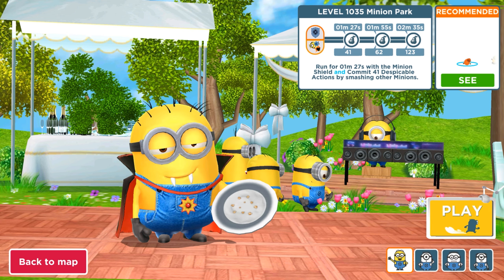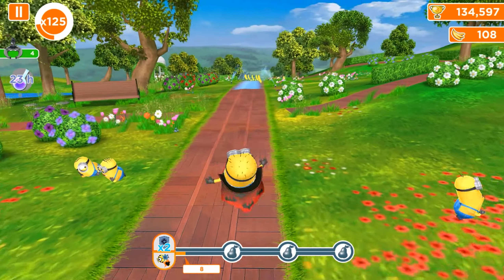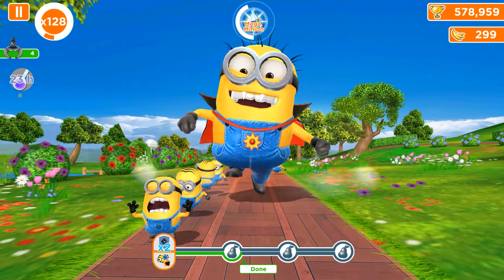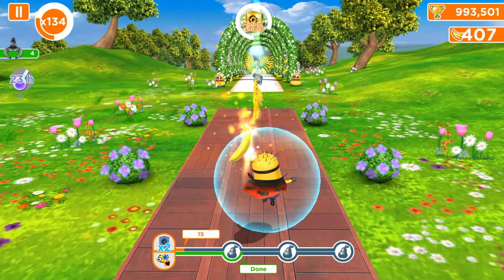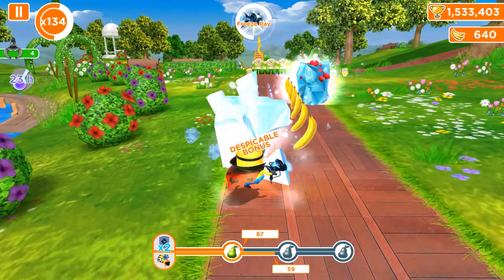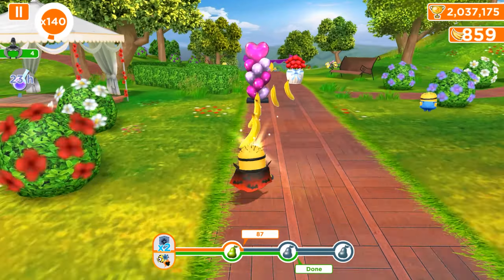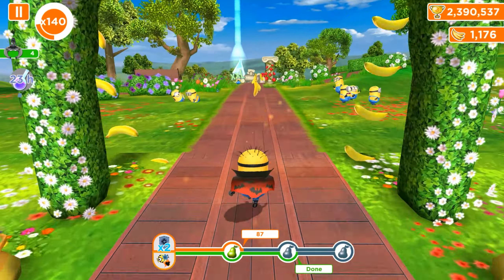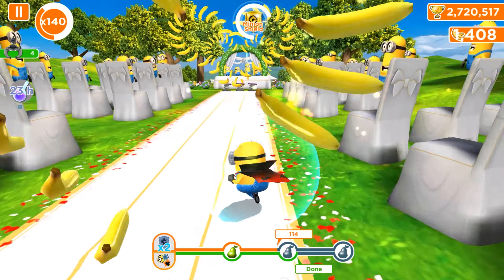Minion rush 1035 - Run with Shield and Punch minions with Vampire in minion Park